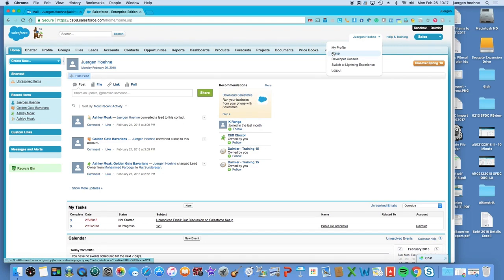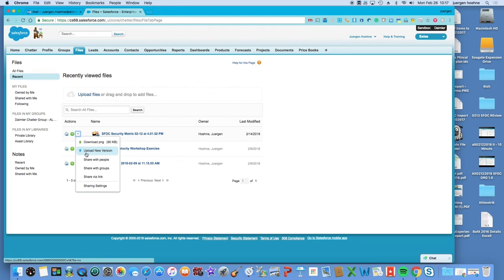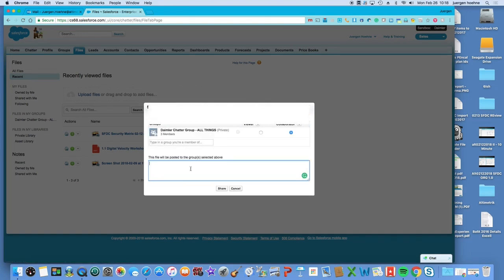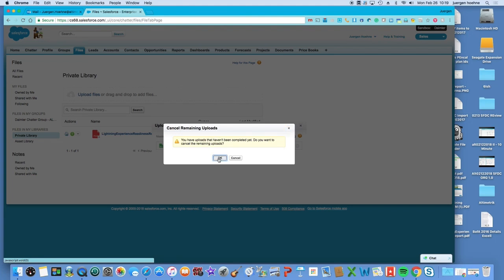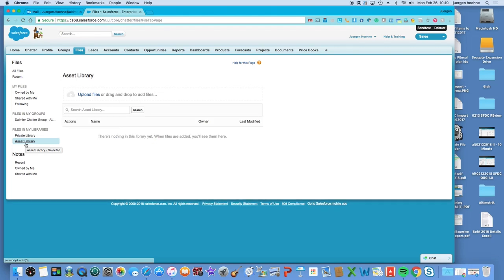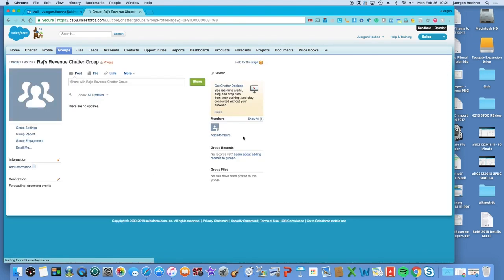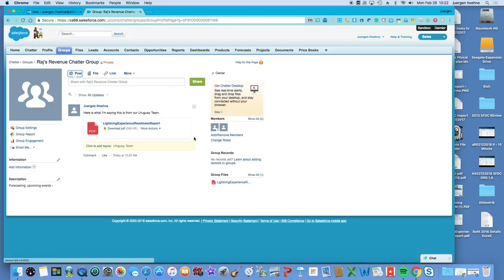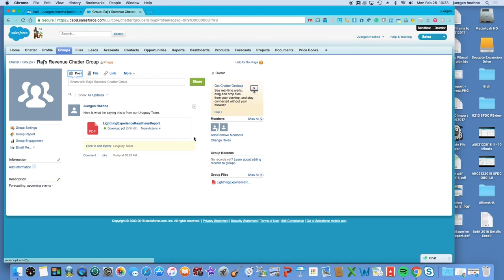How to Set Up Content Files Email in Salesforce Classic (Step-by-Step)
Learn how to set up Content Files Email in Salesforce Classic with this step-by-step tutorial. This guide covers configuration, enabling email functionality, and managing content file delivery in Salesforce.

Juergen Hoehne, Salesforce Architect, demonstrates practical setup steps for CRM users working in Salesforce Classic environments.

Expanded SEO Description

In this tutorial, you’ll learn how to set up Content Files Email in Salesforce Classic, including how to configure email settings for content delivery and manage file sharing through email workflows.

This video walks through the process of enabling and configuring Content Files Email functionality within Salesforce Classic, helping organizations distribute documents, content assets, and files via email in a structured and controlled manner.

Juergen Hoehne, Salesforce Architect specializing in CRM systems, automation, and revenue systems, explains how to properly configure this feature while maintaining alignment with system settings, user permissions, and content governance best practices.

Whether you're a Salesforce administrator, consultant, or RevOps professional, this tutorial helps you ensure that content files are properly configured for email delivery and accessible to the right users within your Salesforce environment.

This video explains how to set up Content Files Email in Salesforce Classic. It demonstrates how to configure email settings to enable sharing and delivery of content files through Salesforce. Viewers will learn step-by-step how to manage content email functionality, ensuring proper setup, access, and distribution within a Salesforce Classic environment.